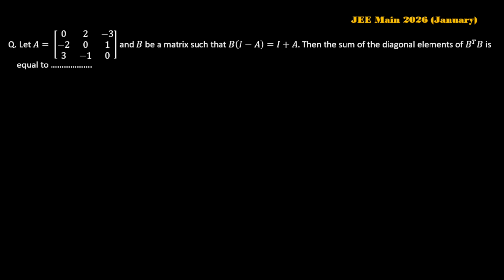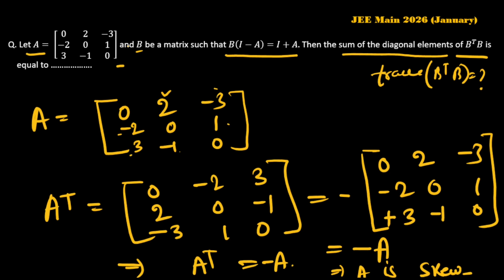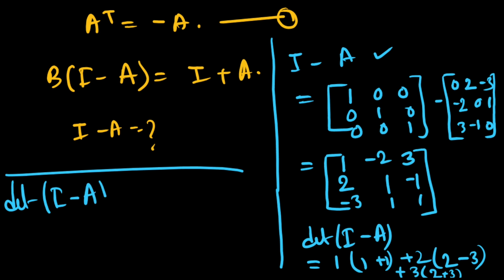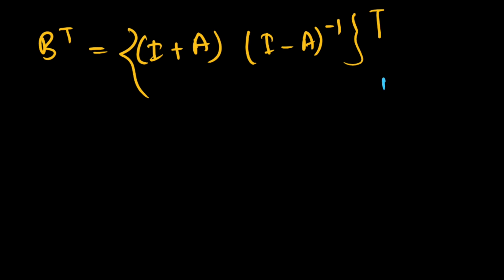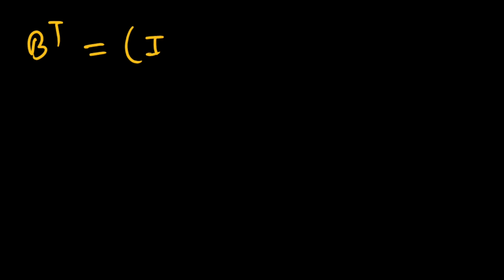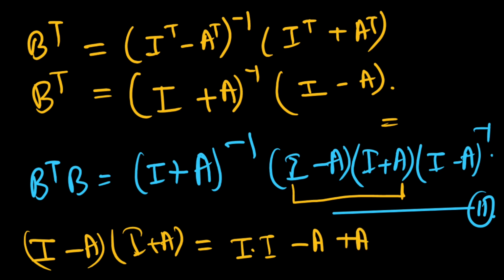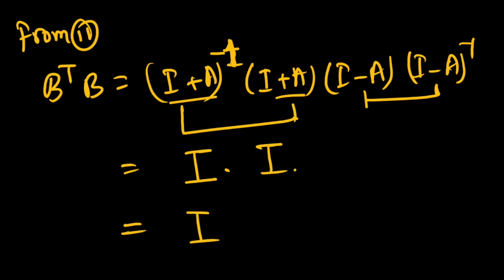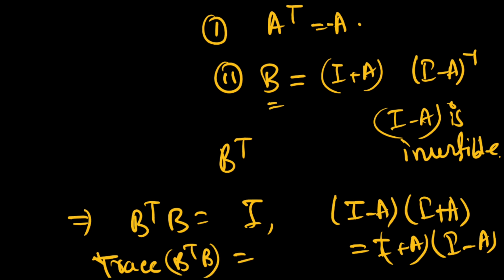Matrices Question JEE Main 2026 Step-by-Step Solution | A Challenging Problem for JEE Aspirants